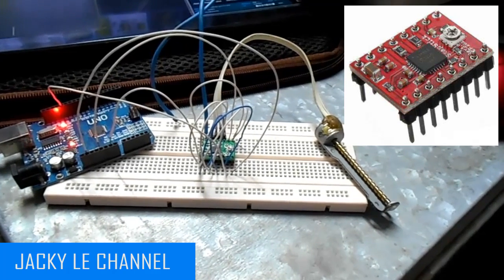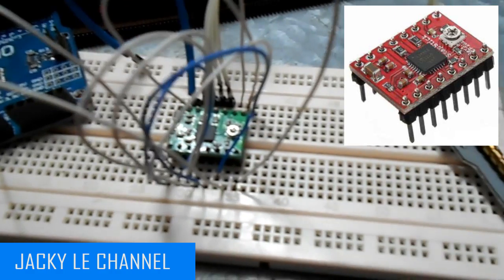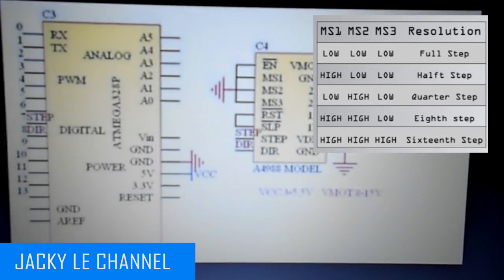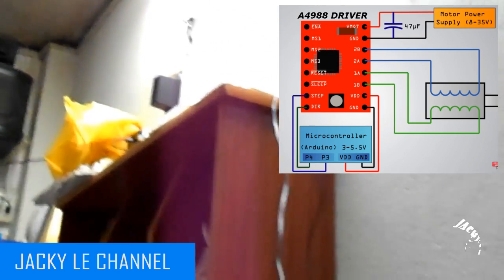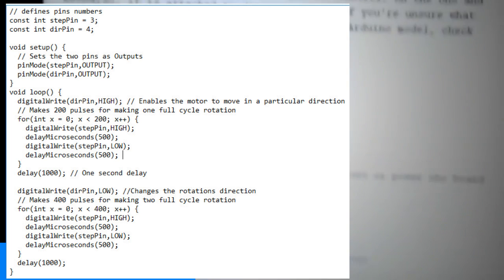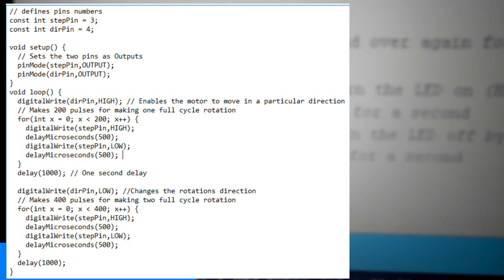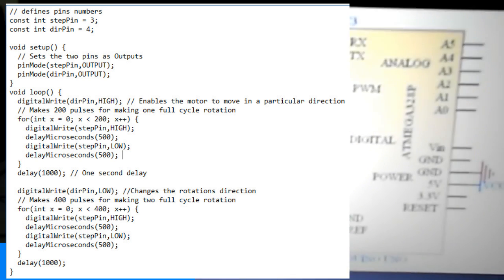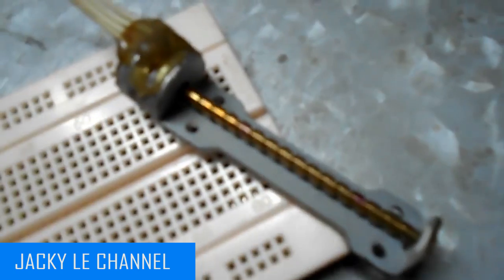Arduino Control Stepper CD DVD Motor use A4988 driver with code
Arduino tutorial playlist for your education, development purpose.
Any question & feedback pls comment bellow.